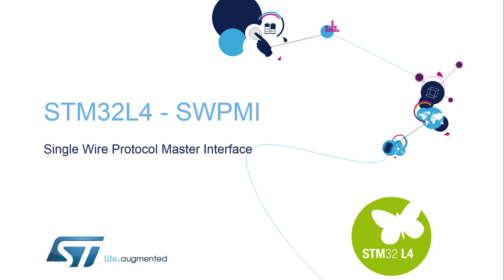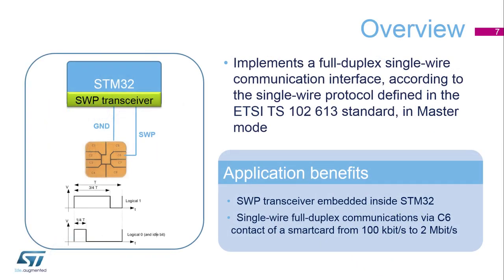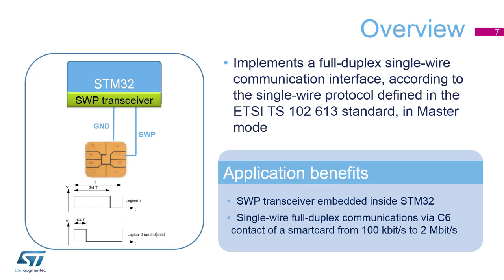STM32L4 workshop: 4.3 New peripherals - SWPMI